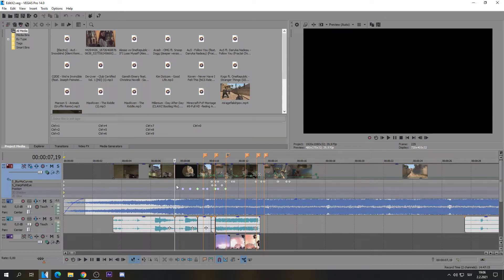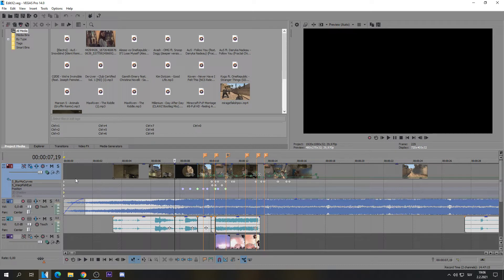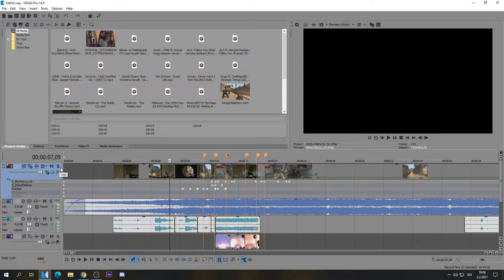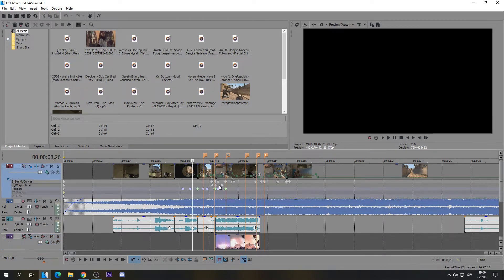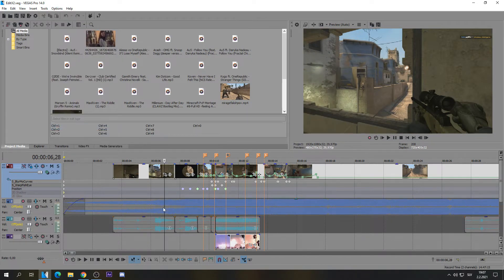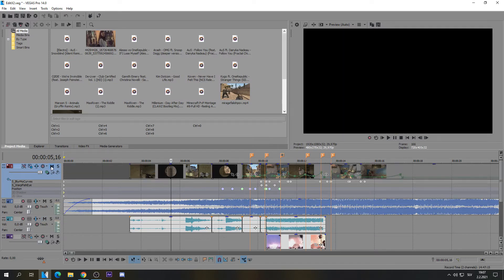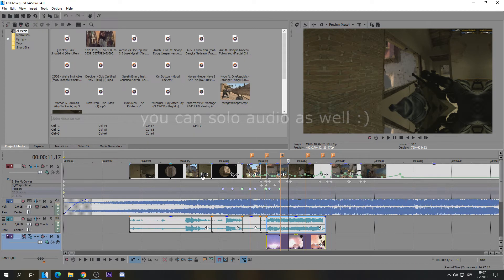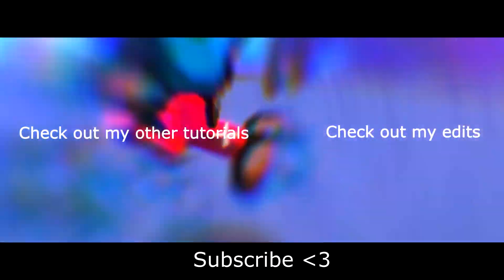Vegas Pro: Cant See Video Tracks / All Tracks Muted [FIXED]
Vegas pro: All video/audio tracks muted problem or a single track muted
Watch this Tutorial to fix this (works for all versions)

In this tutorial I show you what to do if Vegas Pro tracks are not working
For example when you can't watch video on Vegas pro preview or when you can't hear audio
I will show you exactly what to do if one or multiple video or audio tracks are muted and you can't unmute them
I will show you solution to few similar problems
Vegas pro cant unmute video / audio ? Don't worry, I'll show you what to do

Thank you so much! I really appreciate it ❤️

Credits:
❤️❤️❤️Stay Awesome and have Great Day!! ❤️❤️❤️